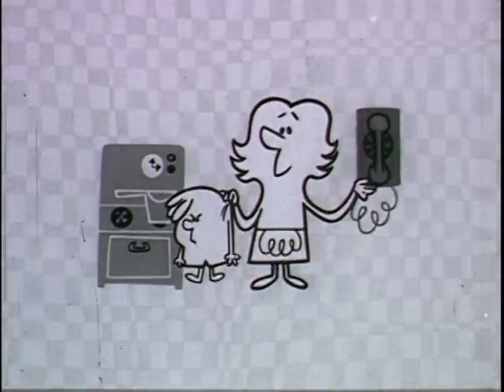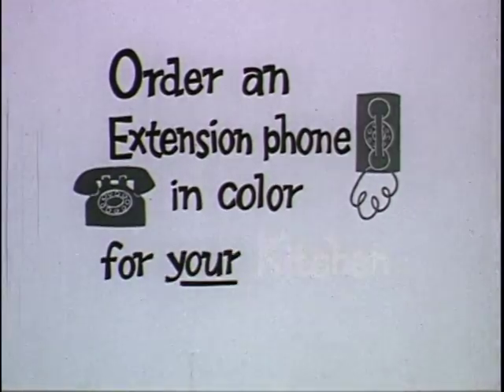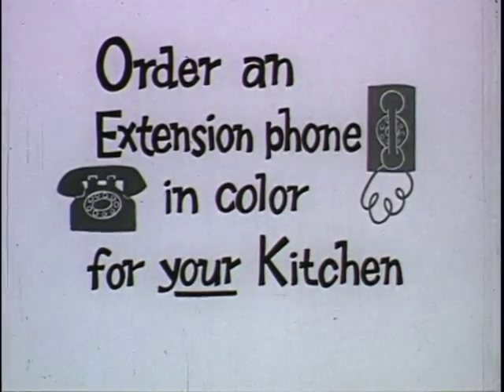upa bell telephone color extensions - 1950's